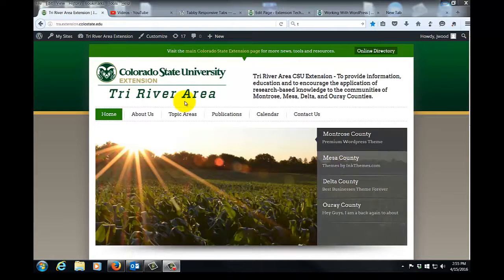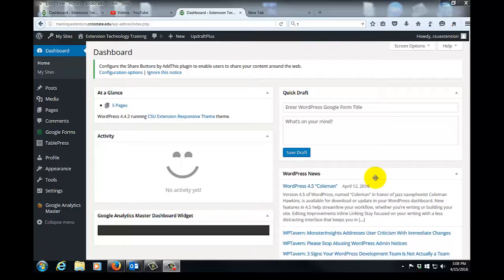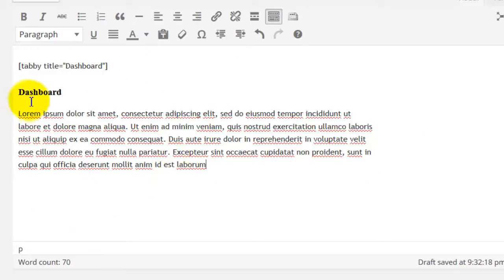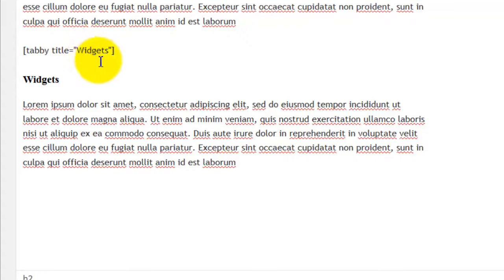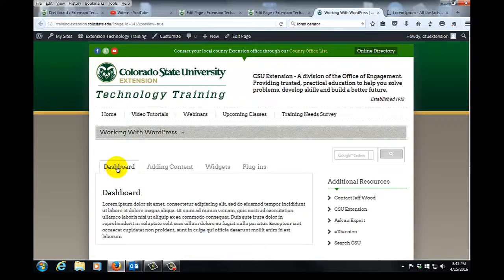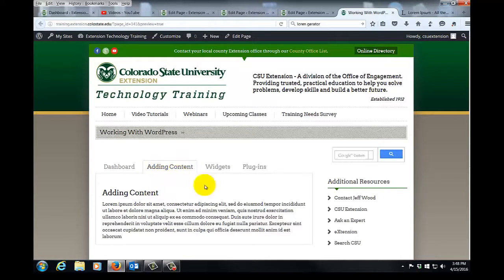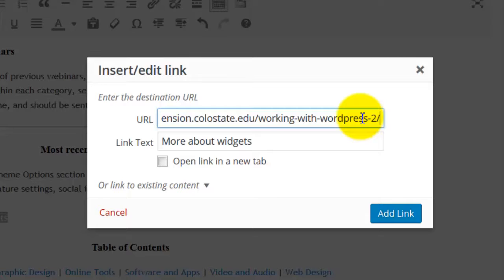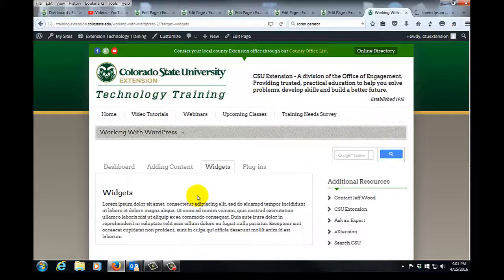Adding Responsive Tabs to a Wordpress Page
Adding Responsive Tabs to a Wordpress Page tutorial, by Jeff Wood, Colorado State University Extension